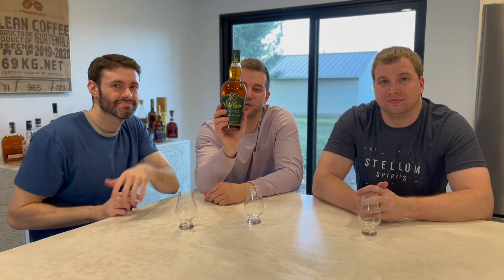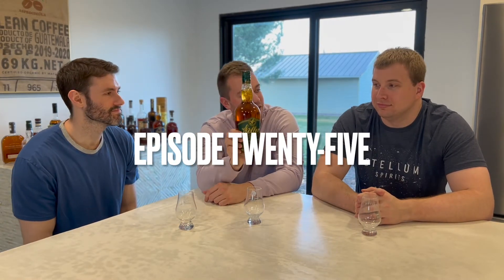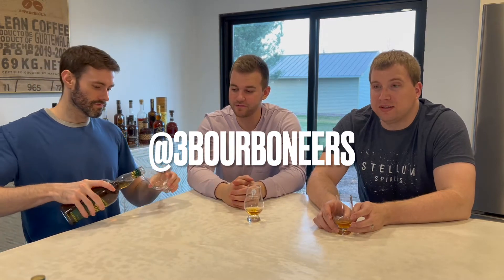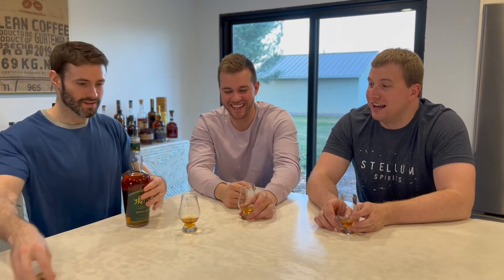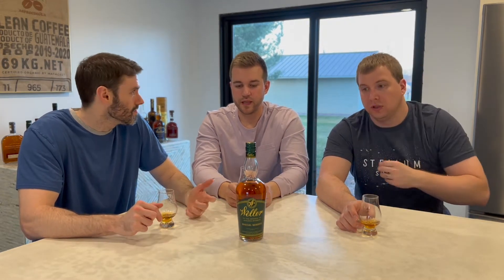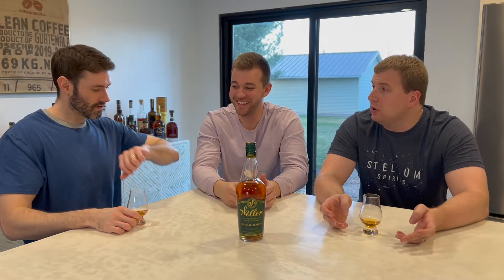Weller Special Reserve Bourbon Whiskey Review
We were pumped about this one! This was the first Weller we have reviewed on the channel, but is it worth the hype?!